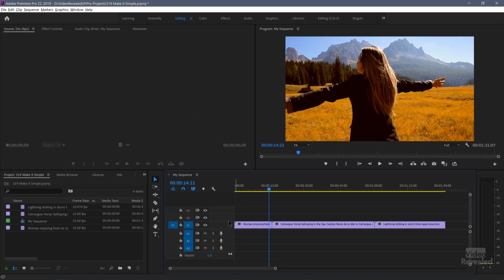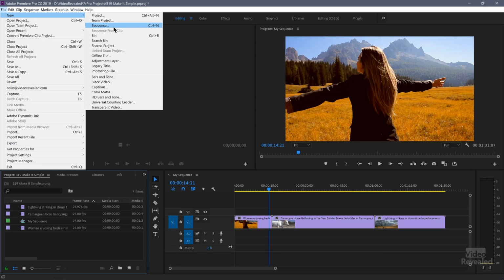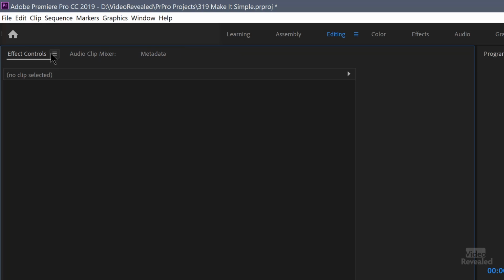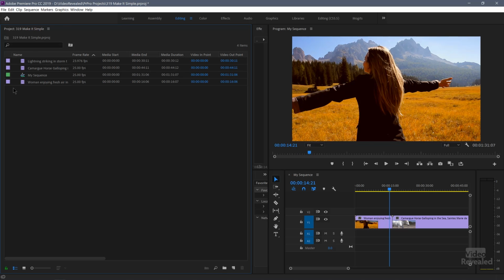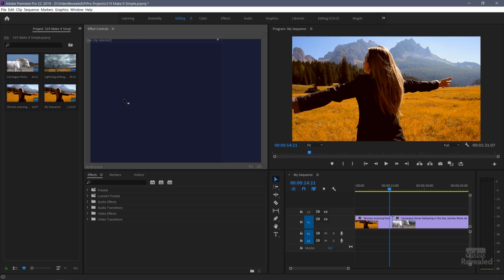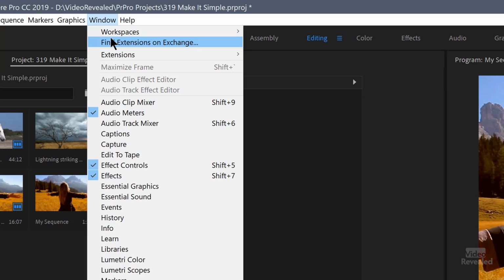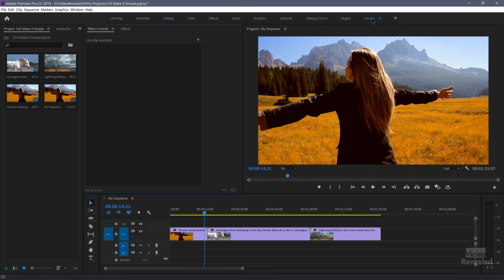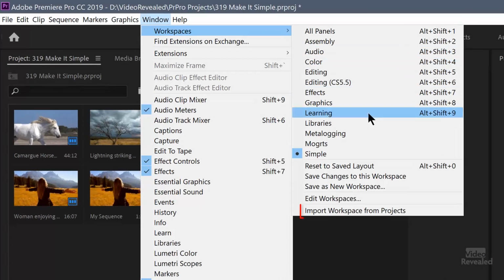Make Premiere Pro Simple!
This tutorial will show you how to create a new Workspace with just the panels you need. It also explores easy ways to create and save Sequence Presets

QUESTIONS?

THANKS!